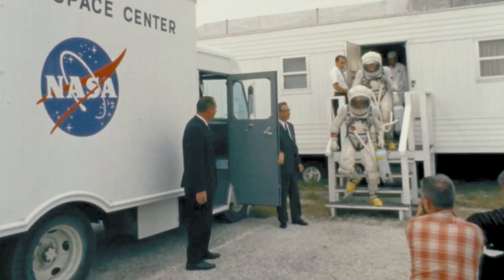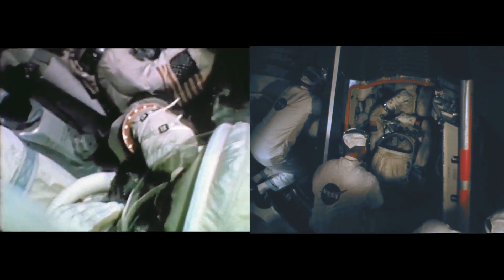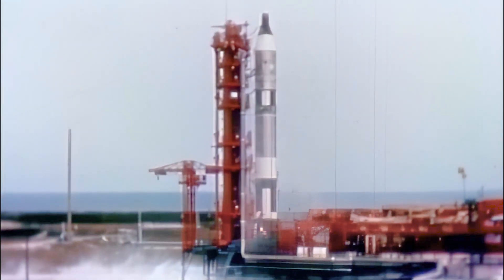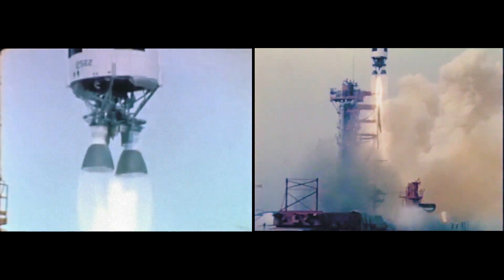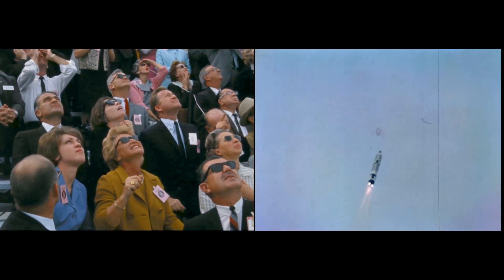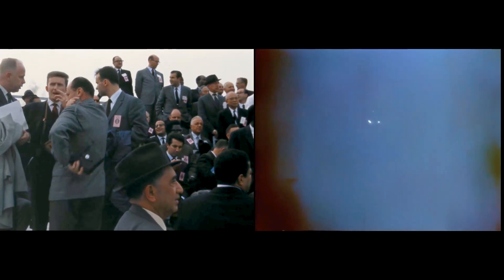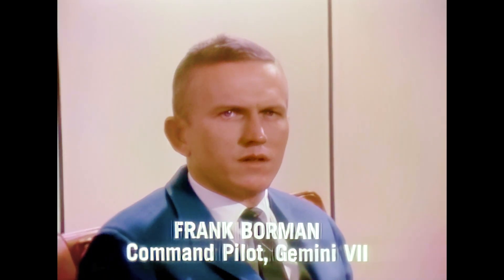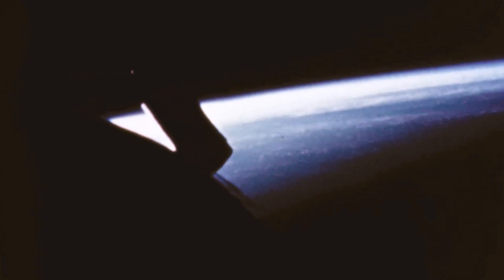Gemini 7 - Launch, Crowd, Cockpit Titan stage station keeping, Crew, Gemini Program, Borman, Lovell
Film sequences of Gemini VII crew (Borman, Lovell), crowds watching the launch and cockpit views of Gemini station keeping with the Titan II upper stage. Ambient sounds were recreated (footage was silent) and used along with historical narration and mission audio.

Some footage was AI upscaled to high-definition using Topaz AI. This recovers some detail while removing compression artifacts and noise. Colors were corrected and matched between cameras and segments.

Research, cleanup, editing, AI cleanup and remaster by Retro Space HD.

Gemini 7 (officially Gemini VII) was a 1965 crewed spaceflight in NASA's Gemini program. It was the fourth crewed Gemini flight, the twelfth crewed American spaceflight, and the twenty-first crewed spaceflight including Soviet flights and X-15 flights above the Kármán line.

The crew of Frank Borman and Jim Lovell spent nearly 14 days in space, making a total of 206 orbits. Their spacecraft was the passive target for the first crewed space rendezvous performed by the crew of Gemini 6A.

Asbjørn
Bathypterois
Drew Granston
Elpacholag
Francis Bernier
Gary Smith
Gio Pagliari
Glenn W. Hussey
Jackson Johnson
Jan Strzelecki
Jeff Pleimling
Jules E
Kevin Spencer
Martin J Lollar
Michael Pennington
Nathan Koga
Noah Soderquist
Popio
Rick Durr
Ryan Hardy
Scott Manley